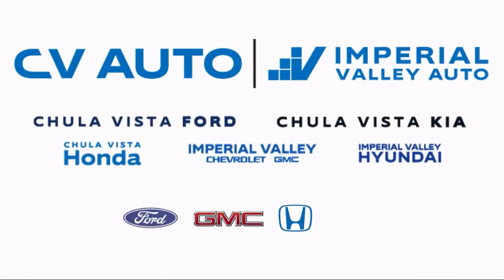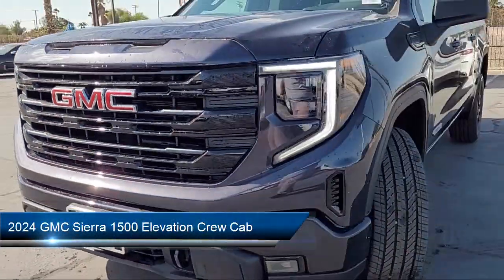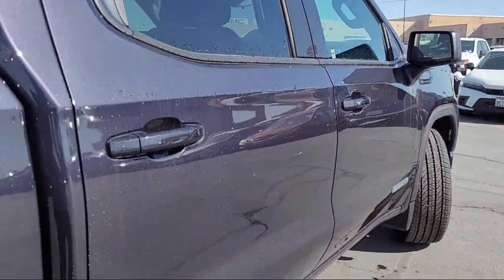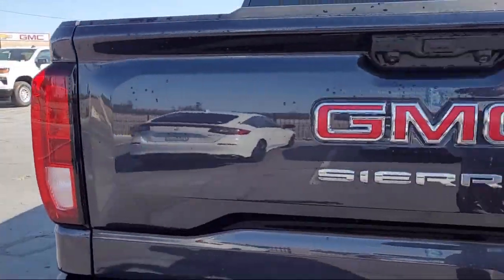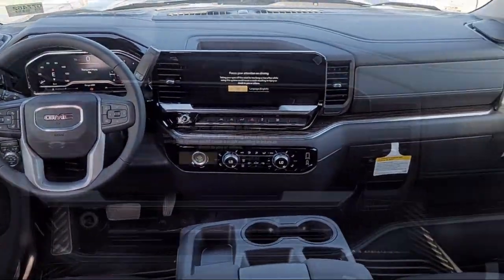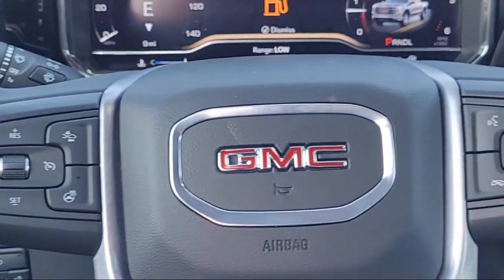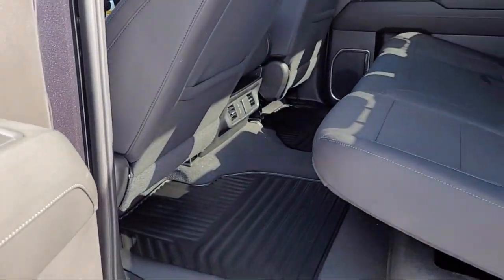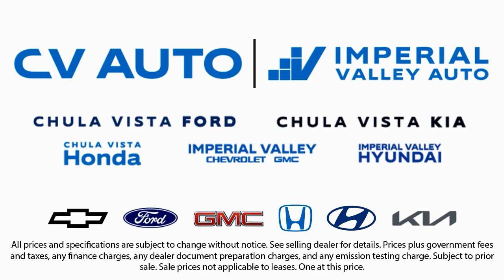2024 GMC Sierra 1500 Elevation Crew Cab Yuma El Centro Imperial Valley Calexico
2024 GMC Sierra 1500 Elevation Crew Cab Stock Number: G77462 Vin:3GTPHCEK1RG277462.